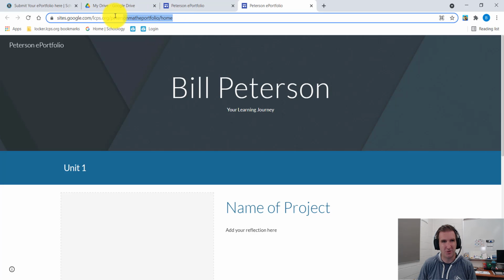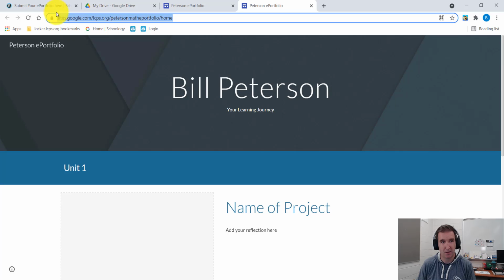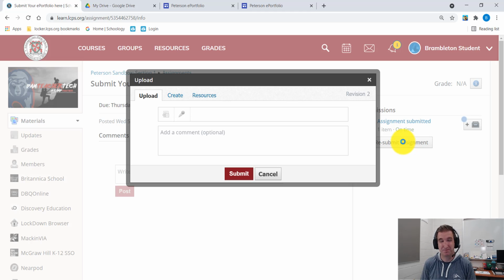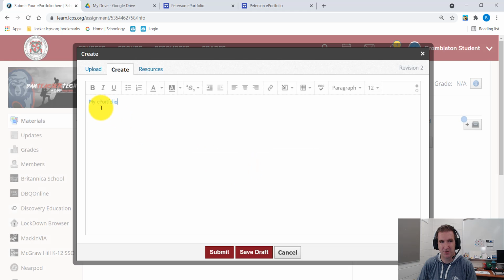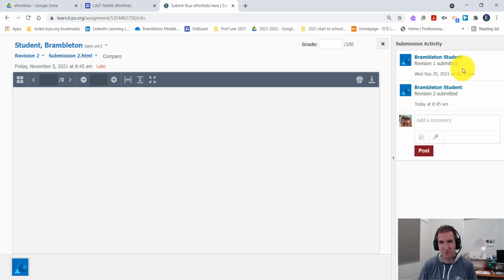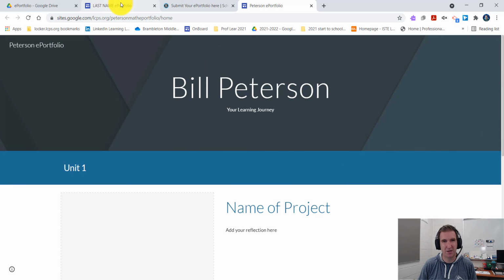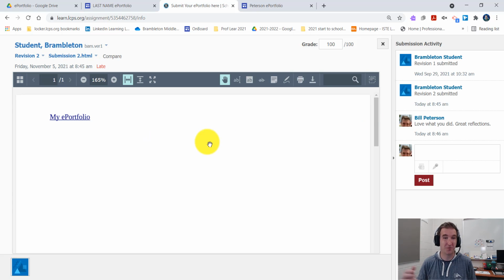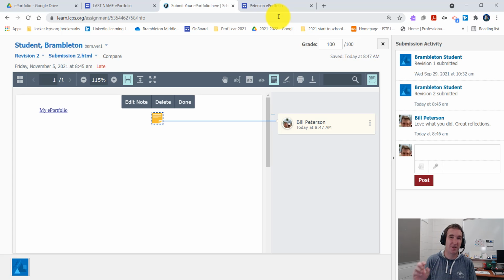Submitting ePortfolios for Review in Schoology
In this video, I walk through the student experience when submitting an ePortfolio for review in Schoology.